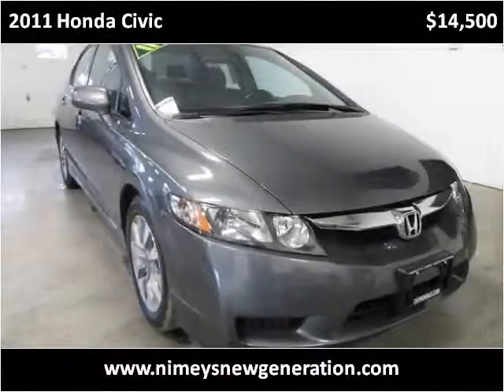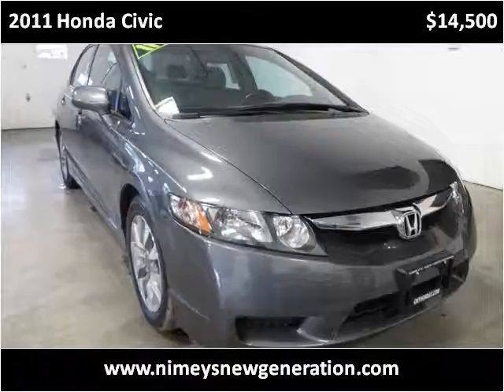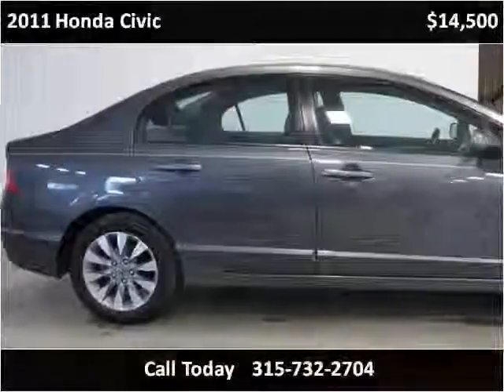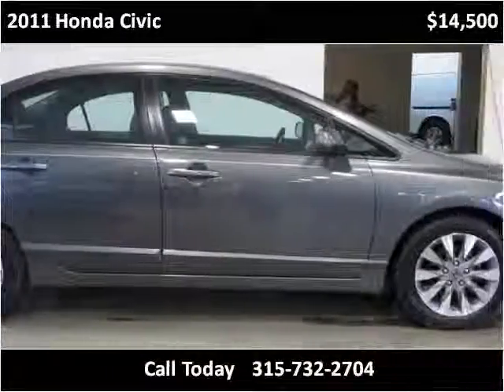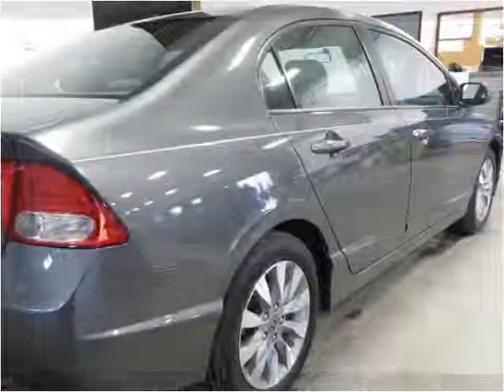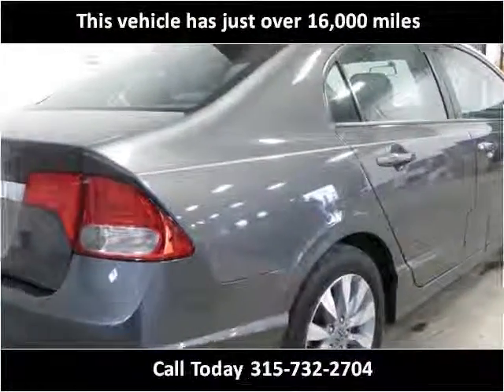2011 Honda Civic Used Cars Syracuse NY